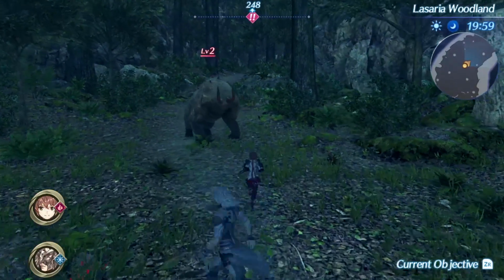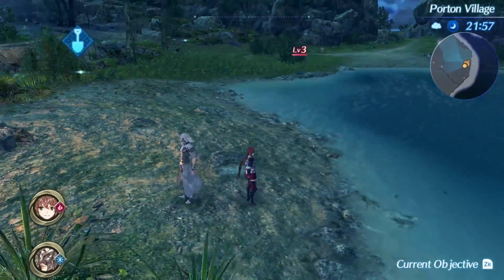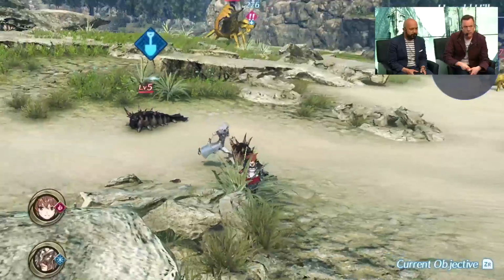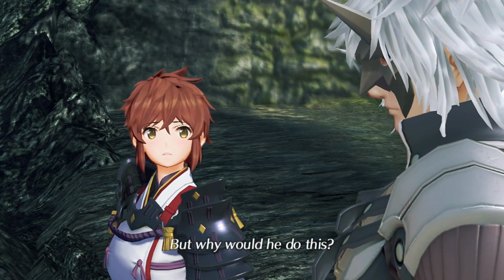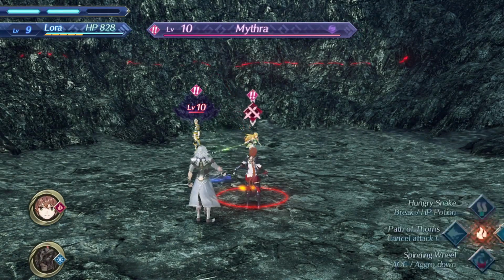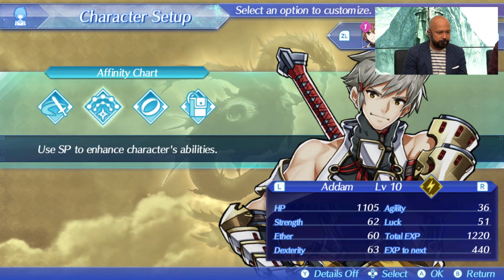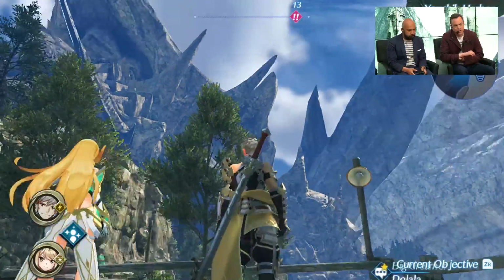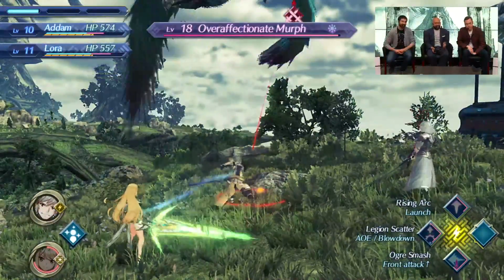Nintendo Treehouse Live - E3 2018 - First Xenoblade Chronicles 2: Torna - The Golden Country footage